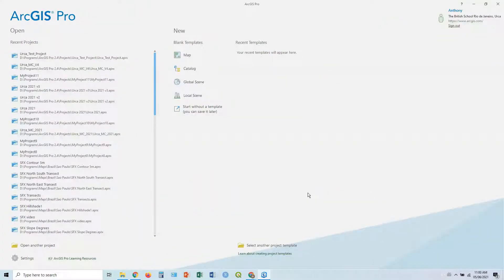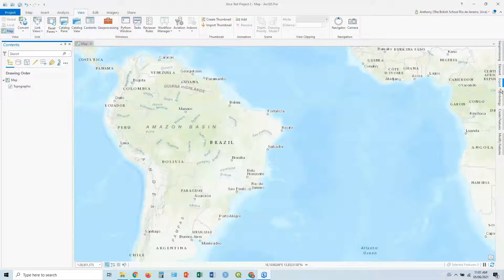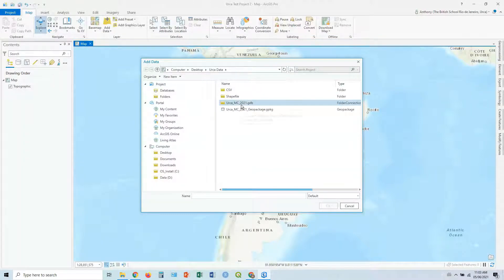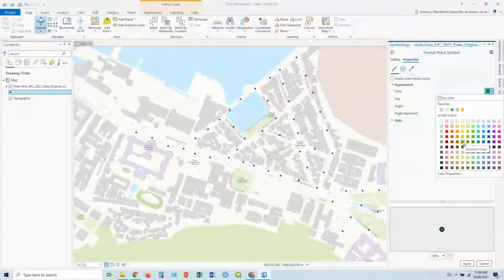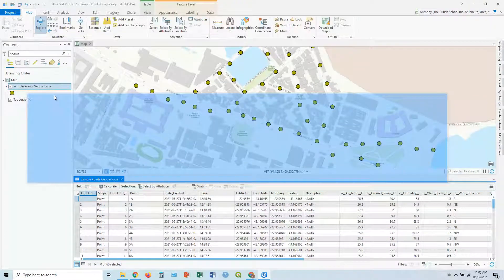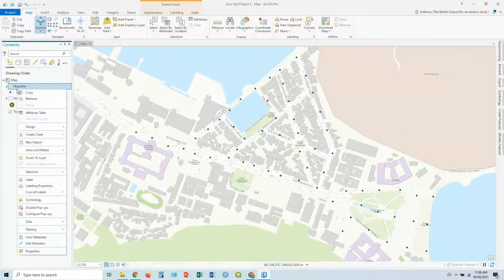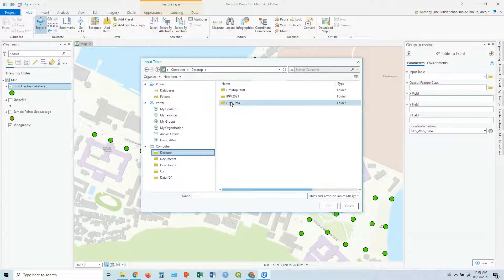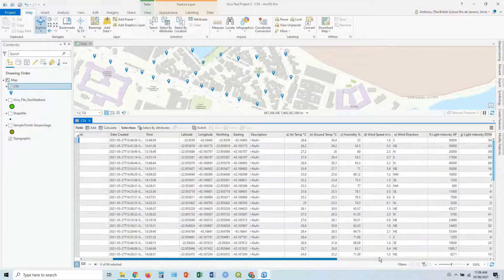ArcGIS Pro - Quick Guide 01: Adding Data to a Map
ARCGIS PRO
Mapping Made Breezy

A quick guide to get you started adding point data to a map in ArcGIS Pro.